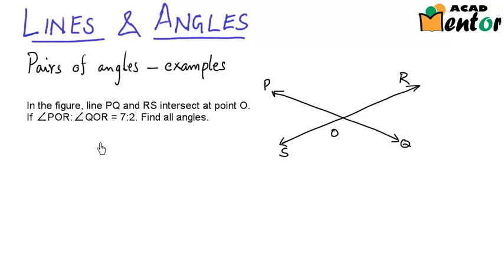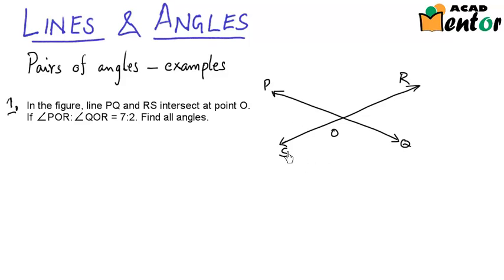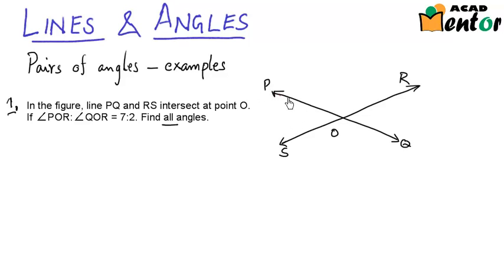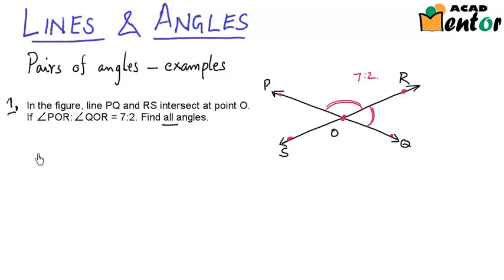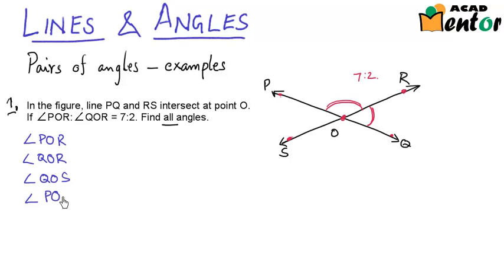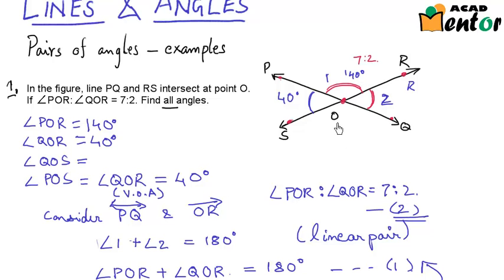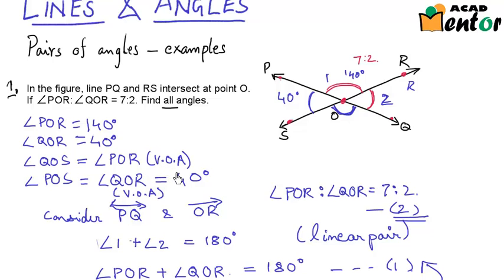9.6.4 Linear pair of Angles - Example 1 - Lines and Angles - Class 9 CBSE Math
This is a video on solved examples on the concept of "pair of angles" of the chapter "Lines and Angles" for class 9 CBSE math. This is chapter 6 in the NCERT book.